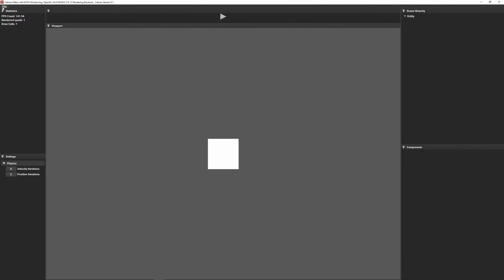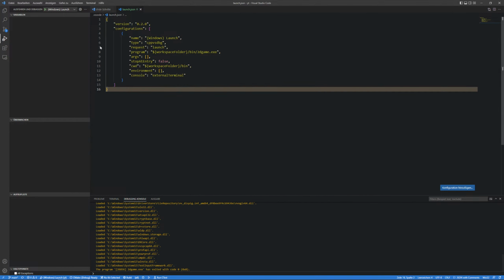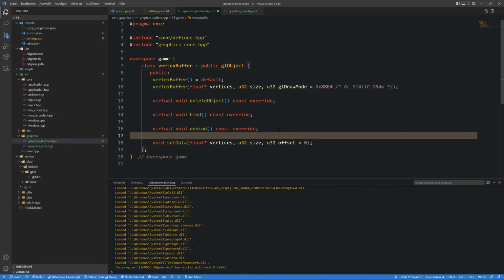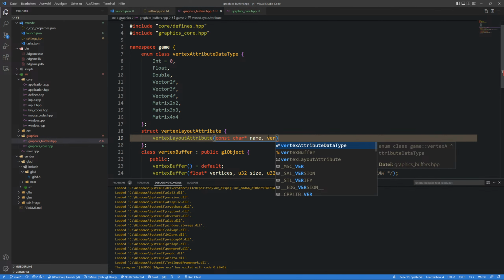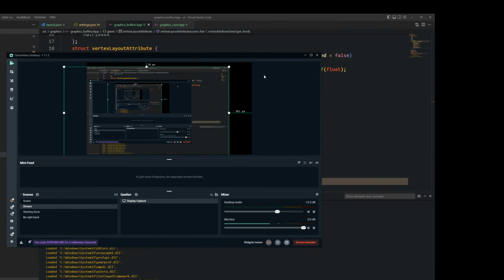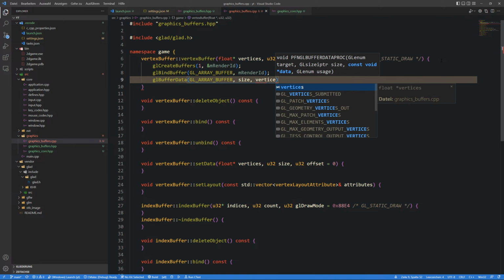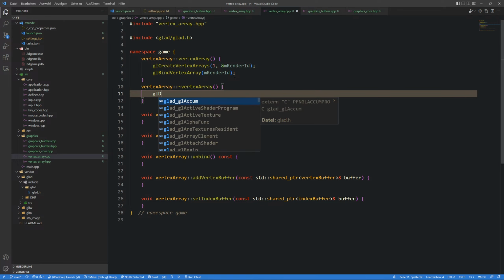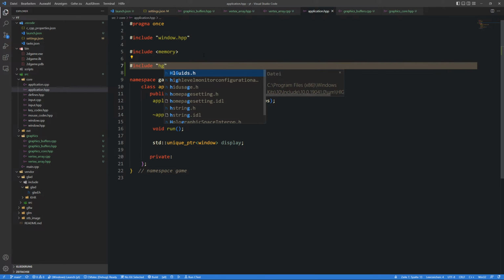🔴 [LIVE] How to make a 2D Game Part 2: Graphics with OpenGL | C++